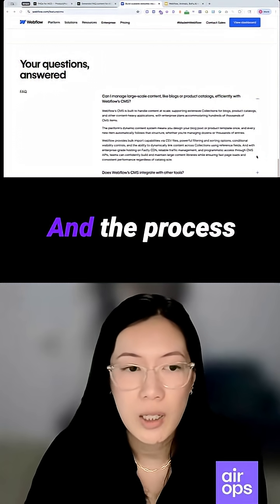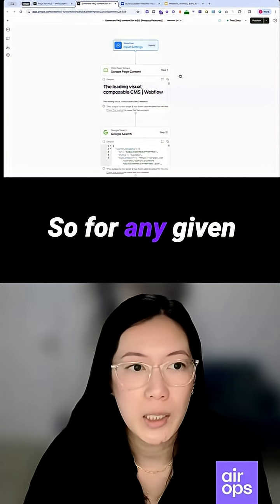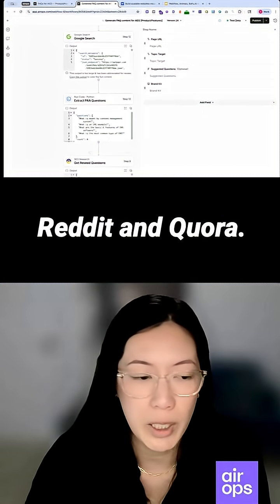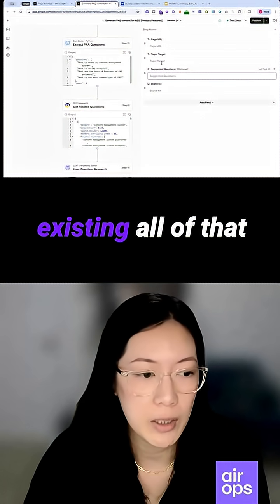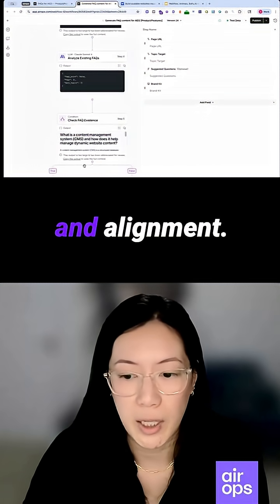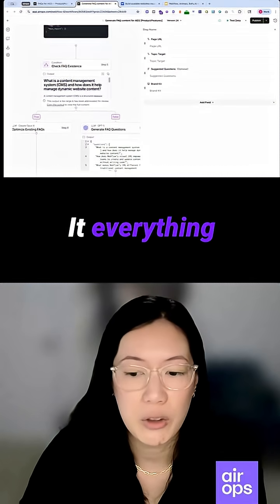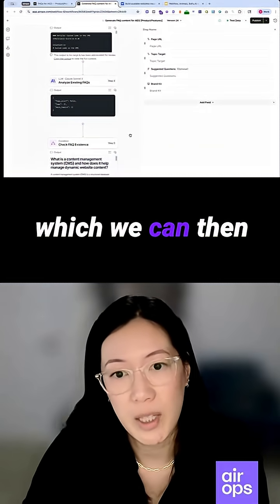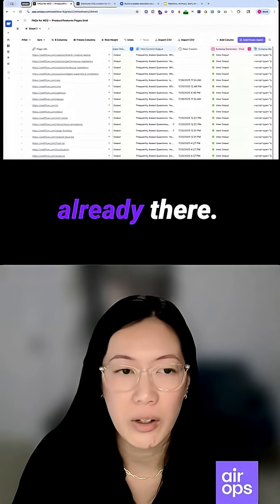Automate FAQ Content and Schema Using an AirOps Workflow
Vivian Hoang from Webflow shows how she built an AirOps workflow that automates FAQ research, content creation, and schema. This improves visibility in both search and LLMs.